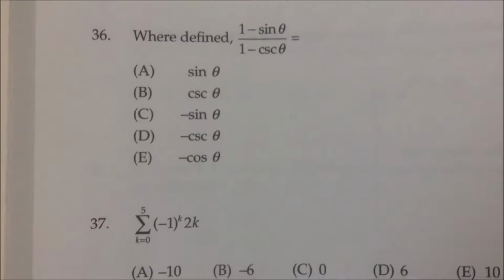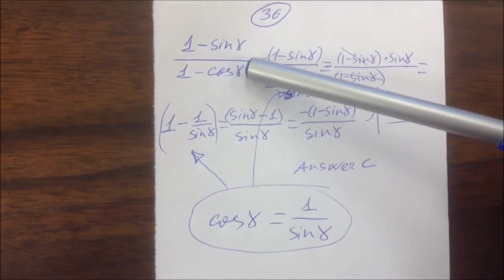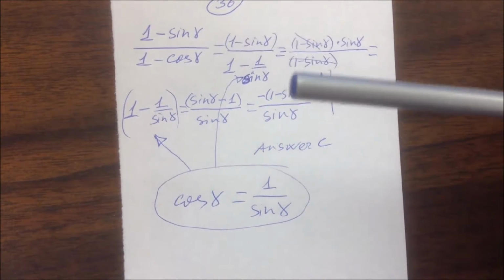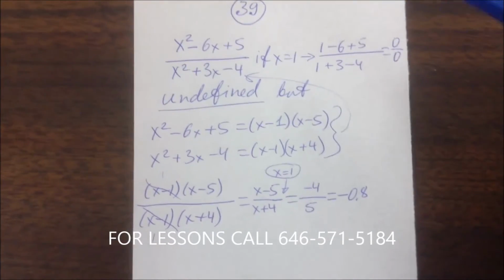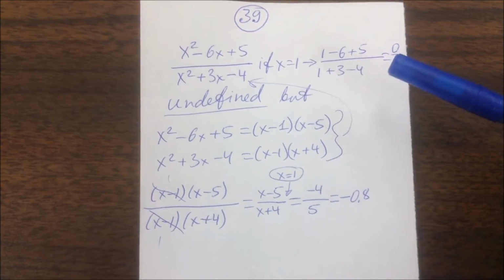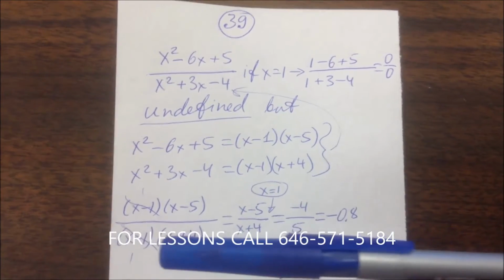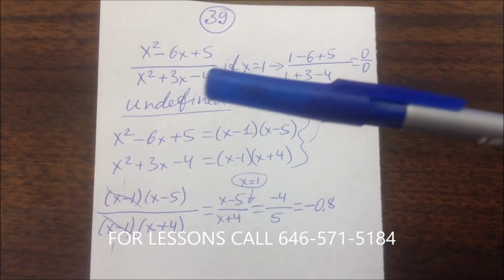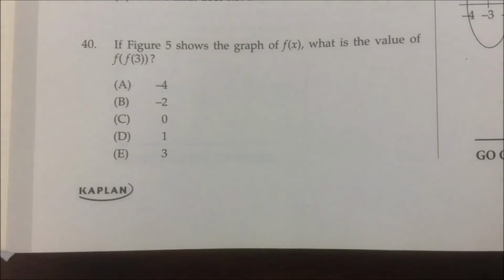SAT MATH SUBJECT TEST LEVEL 2: TASKS 36-40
I AM A MATH TUTOR AND I DECIDED TO TRY TO EXPLAIN EACH TASK SOLUTION FROM REAL SAT MATH

TEST DURING SEVERAL MINUTES. OF CAUSE FOR STARTING YOU NEED TO KNOW THE BASICS.
MANY TASKS SOLVED 2 WAYS: BY PLUG-IN AND BY PURE ALGEBRA.I WOULD LIKE TO UNDERLINE THAT
NOT ALWAYS YOU CAN FIND THE SECOND WAY SOLUTION IN THE WORKBOOKS, VERY OFTEN EVEN THEIR
PLUG-INS STRAIGHTFORWARD AND NOT CLEAR. CAN YOU IMAGINE POSSIBILITY TO READ AND LISTEN
EXPLANATION OF MATH TASK SAT LEVEL TO SPENT ONLY 2 MINUTES, SOMETIMES 50 SECONDS?!!
EACH TASK EXPLAINED SHORT AND CLEAR. THAT IS MEANS THAT YOU CAN GET UNDERSTANDING WHAT THE
SAT MATHEMATICS TEST ABOUT DURING THE HOUR ONLY.
CAN YOU IMAGINE TO PREPARE FOR SAT MATH SUBJECT TEST FOR ONE HOUR?
MORE THAN THAT, IN YOUR FREE TIME, SOMETIMES IN THE SUBWAY, SIMPLY WATCHING AND LISTENING
LESSONS ON YOUTUBE.

I DO NOT INTERESTING IF YOU HAVE THE BEST MATH PREPARATION OR WORST.
I CAN PREPARE YOU FOR SAT MATH TEST FOR 2-3 WEEKS.
YOU CAN PREPARE BY YOURSELF
FOR LESSONS CALL OR TEXT
GOOD LUCK!